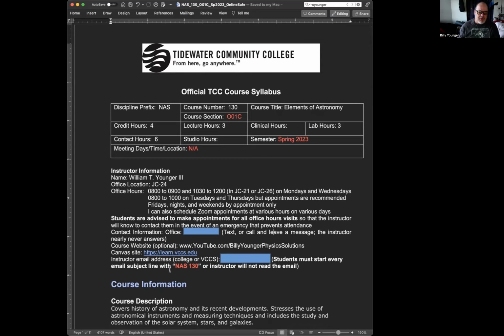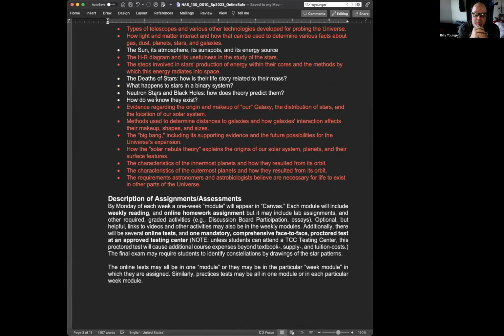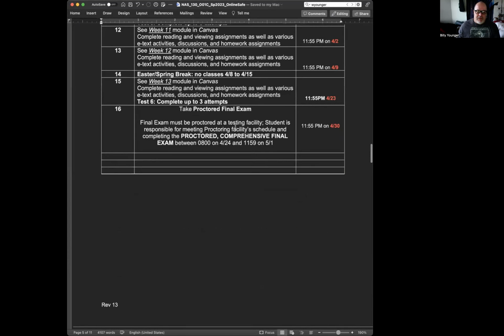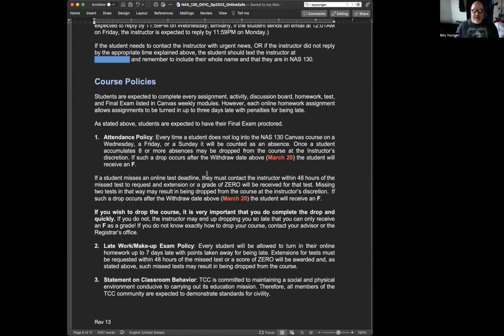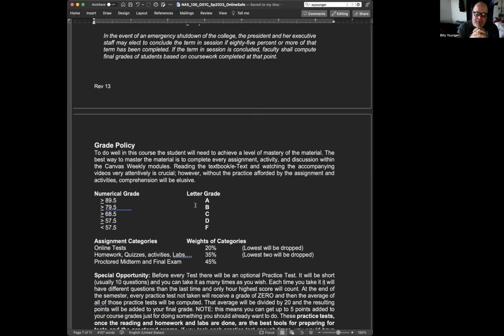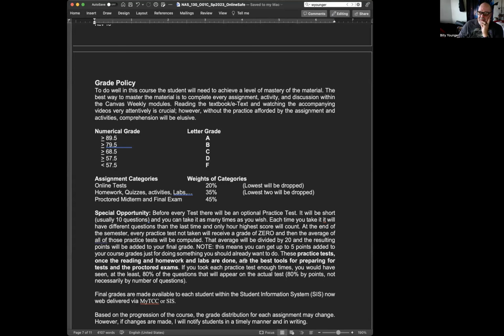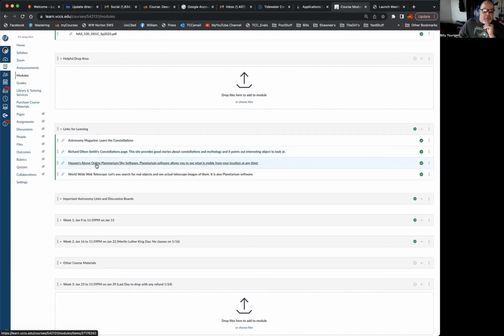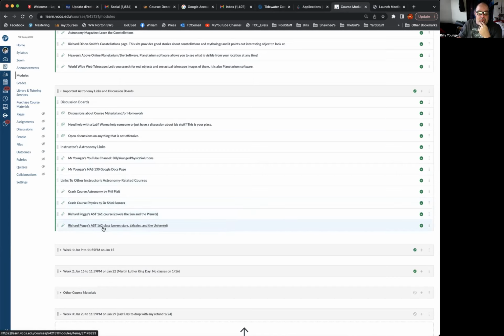Introduction to NAS 130 and the course syllabus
IntroToNAS130 Syllabus
NAS130 O01B 01162023